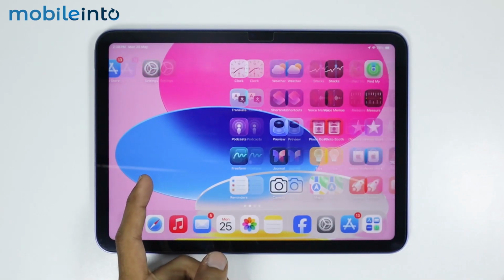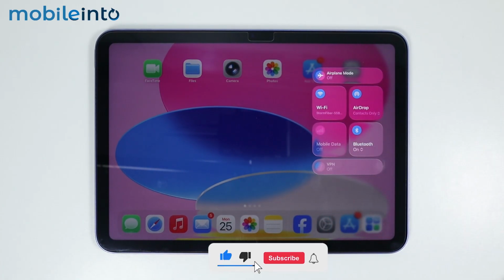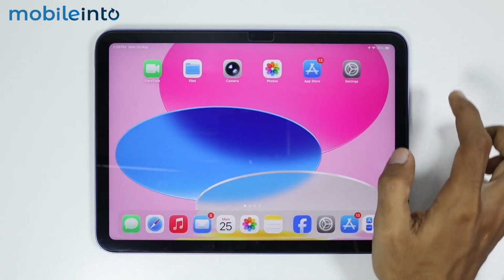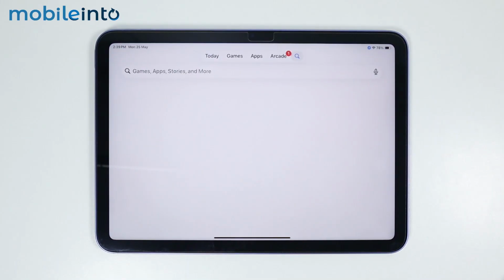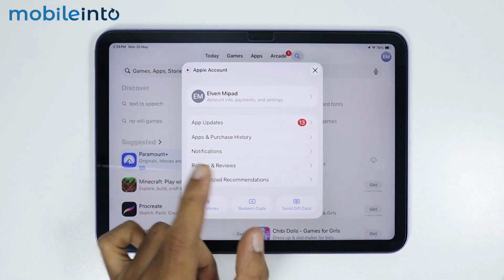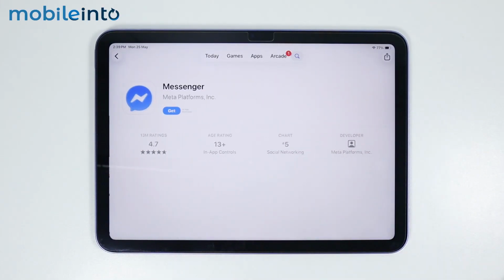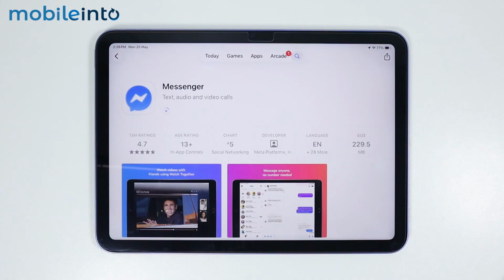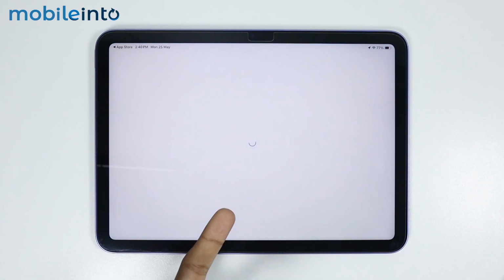How to Download Facebook Messenger on iPad 11 (A16)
In this video, we will learn how to download Facebook Messenger on iPad 11 a16. If you want to install Facebook Messenger on an iPad 11, follow these steps.